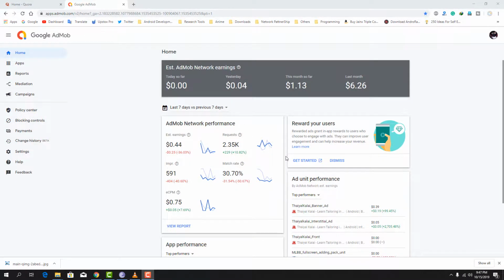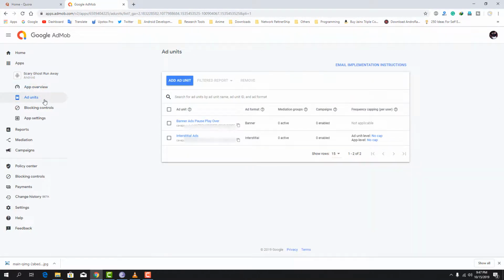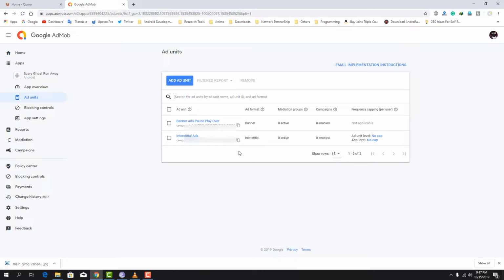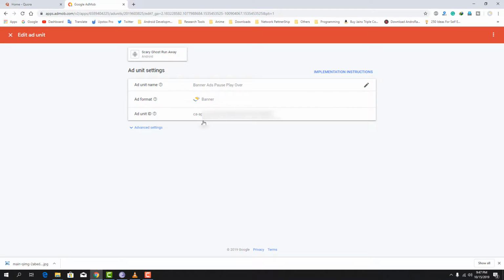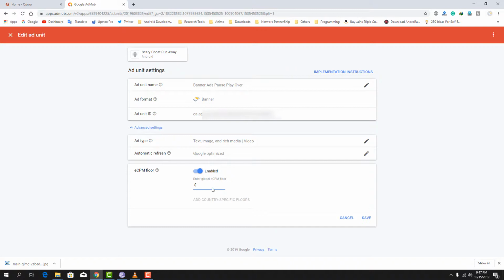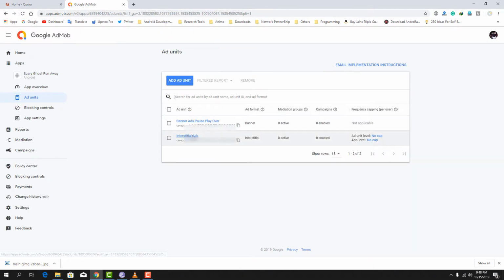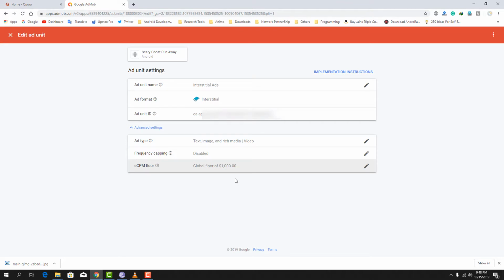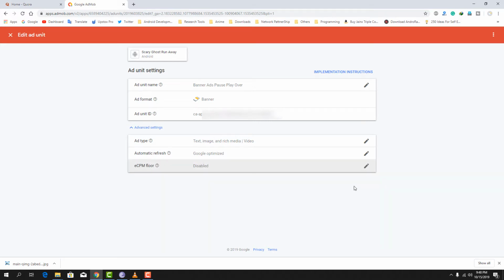How to Enable and Disable Ad units in Google AdMob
How to Disable My App Ads from AdMob | This video is about How to Enable and Disable Ad units from Your Google AdMob account. Admob doesn't have any special option to disable the ads or to enable it for later uses. For some reason, they are not given that option in the AdMob dashboard. but hey it's not completely hopeless yet. We can still disable the ads without removing the Adunits.

 You see many people might already have installed your app on their mobile. If you remove the ad unit from your AdMob dashboard, The people who already have installed your apps in their mobiles can't see your ads. This means you will lose your revenue for sure.

that Because if in case you want the ads to run again the old ad unit will no longer work since you have removed it from your dashboard. So You need to reimplement your newly generated ad codes in your application. So I won't recommend removing your ad units from your dashboard. Instead, Use this Method to Disable Your App Ads Temporarily or Permanently, Because You Can also Enable it later If you Change your mind. Watch This Full Video to Know More about it.